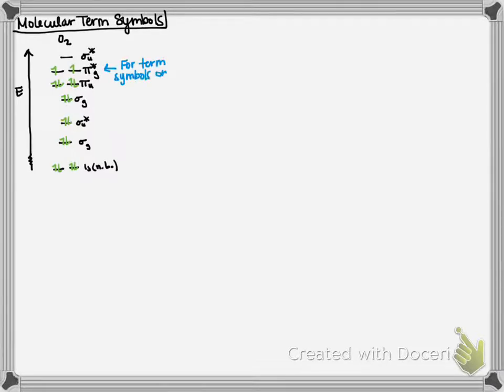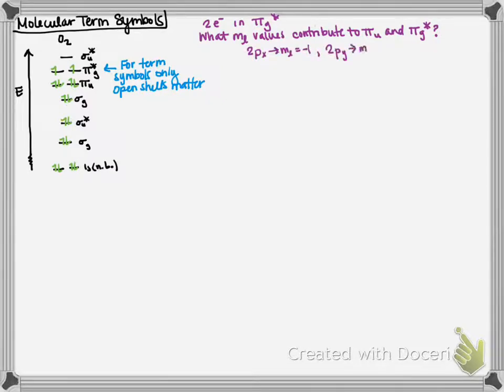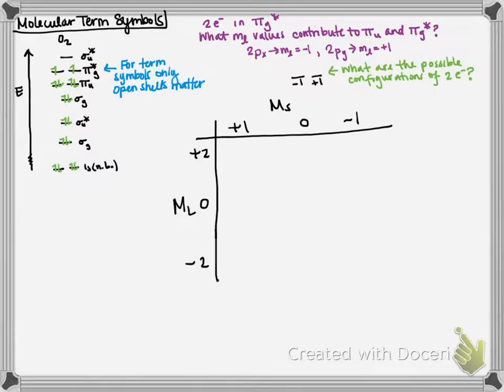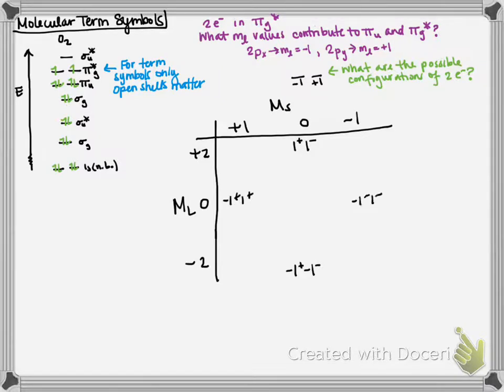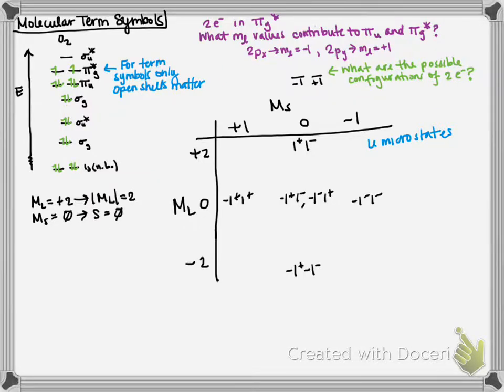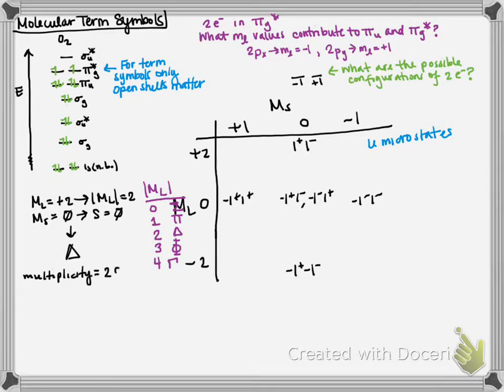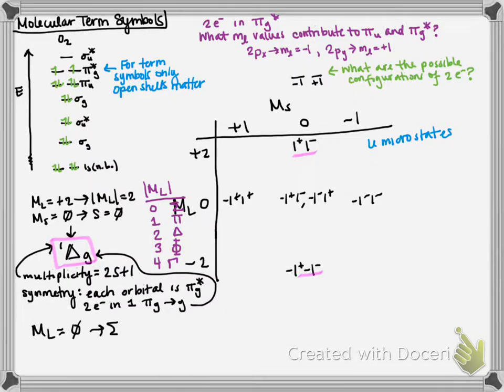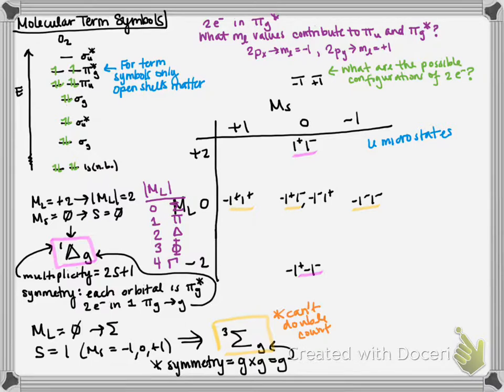Molecular Term Symbols Part 1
CHE 362: In this video we will be going through how to find the molecular term symbols for a system.